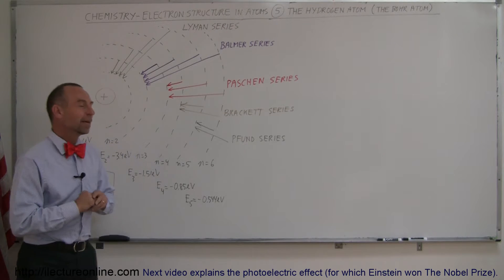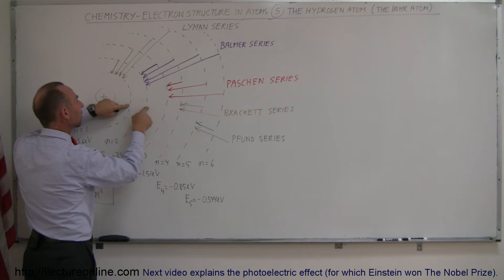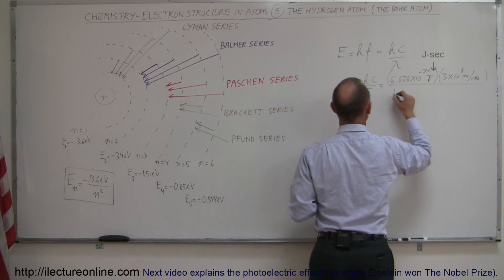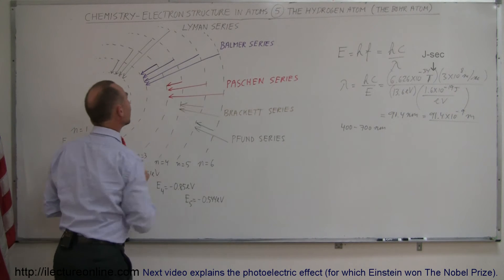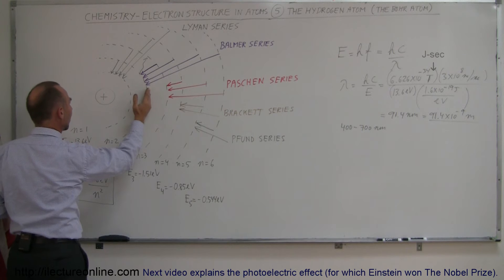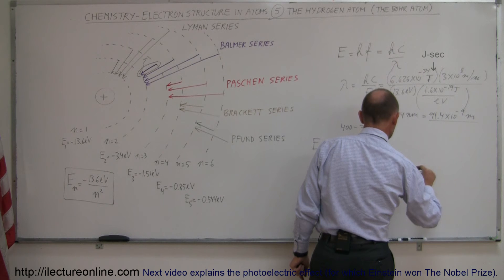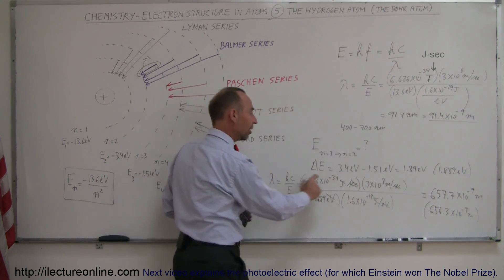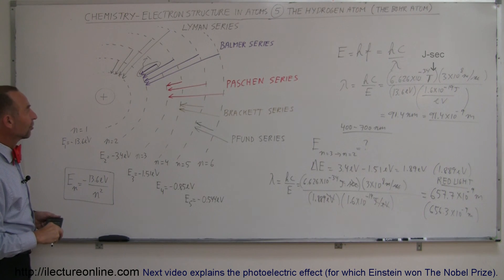Chemistry - Electron Structures in Atoms (5 of 40) The Hydrogen Atom (The Bohr Atom)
In this video I will explain the hydrogen atom or The Bohr Atom.